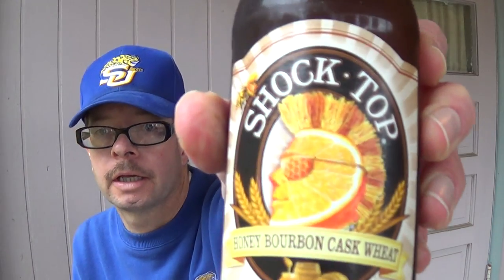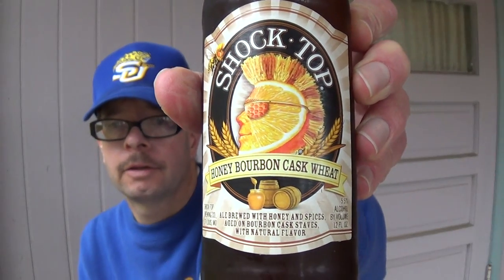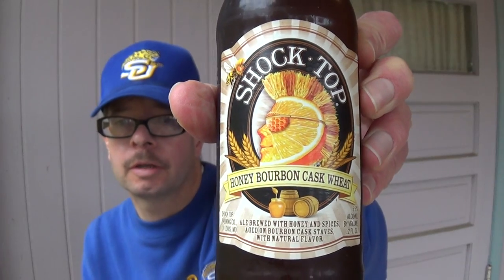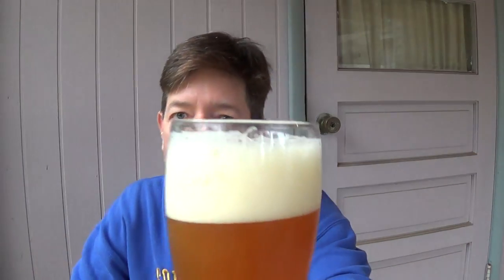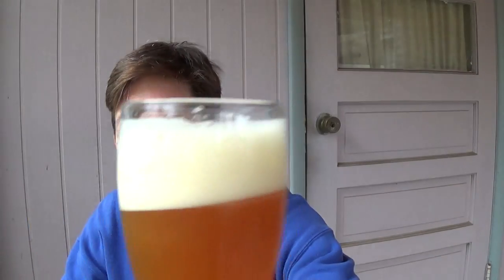Louisiana Beer Reviews: Shock Top Honey Bourbon Cask Wheat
5.5% alcohol. Introduced in 2014. An Anheuser-Busch/InBev brand.